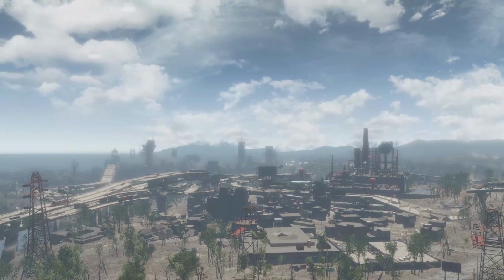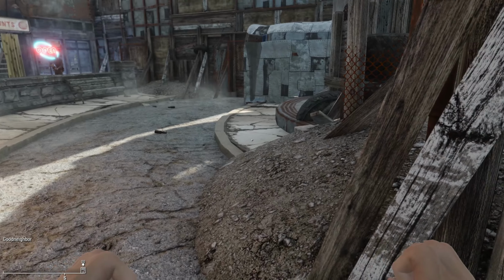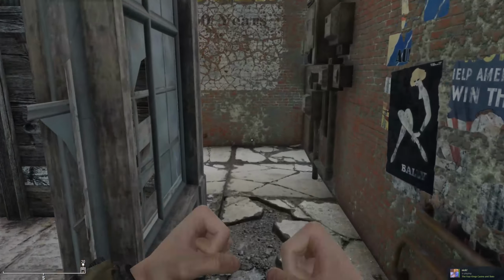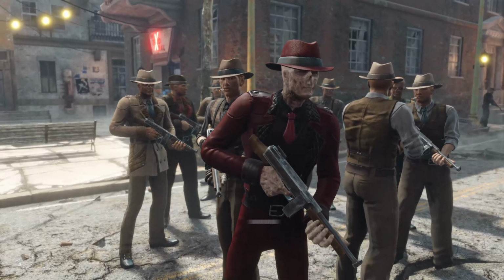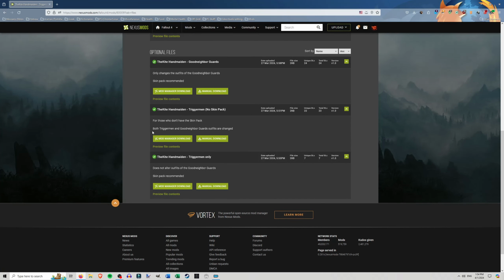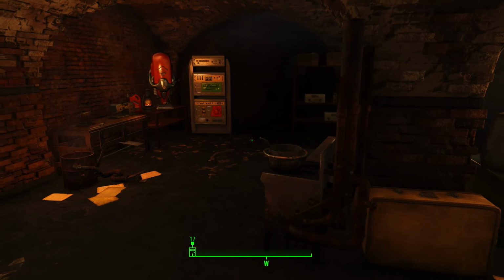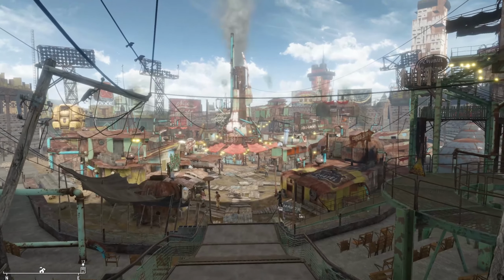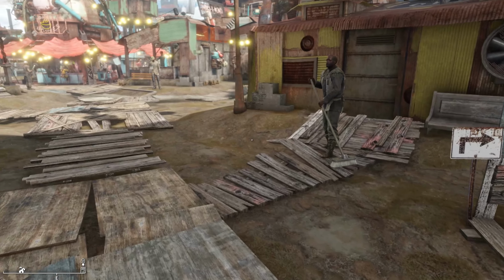Fallout 4 - Weekly Mod Showcase Ep. 13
Welcome to my weekly mod showcase series. The mods will be chosen from Sunday to Saturday of the previous week.

Today has a good selection of 5 new mods. Listed below is the mods showcased in this video:

0:00 Intro
0:10 Clear Horizons
1:08 Goodneighbor Quick and Simple Cleanup
2:07 TheKite Handmaiden - Triggermen
3:12 Railroad HQ Cleanup
4:49 Diamond City Quick Cleanup